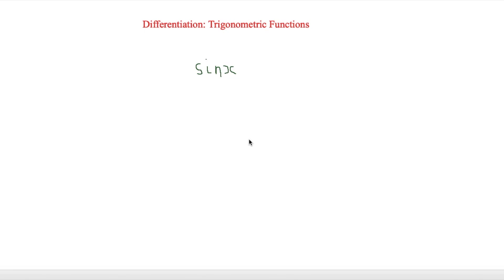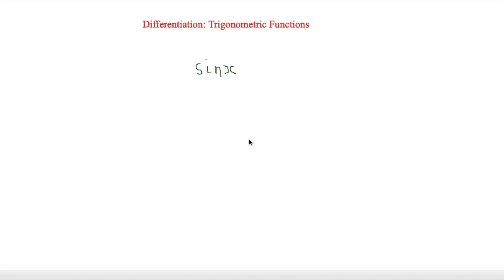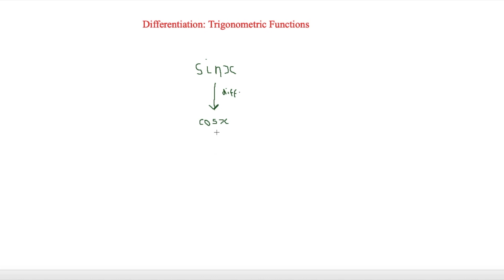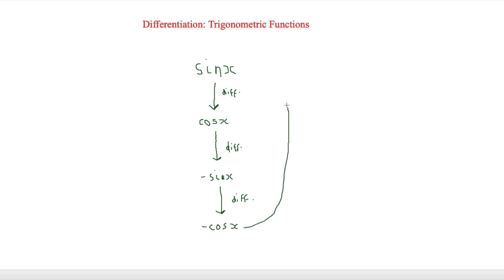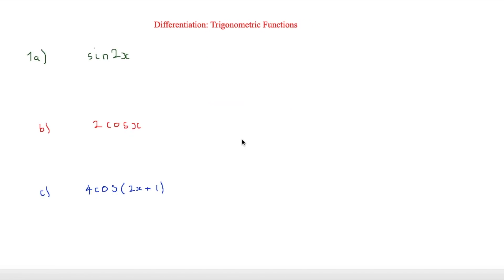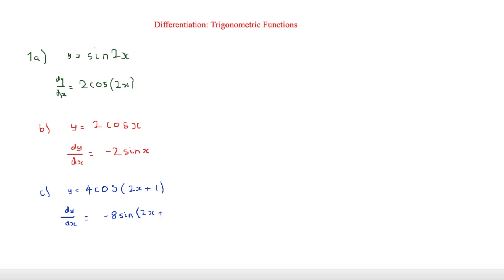Differentiation: Trigonometric Functions - A-Level Maths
This video looks at how to differentiate trigonometric functions. This involves sinx and cosx and it looks at how to use inspection instead of the chain rule.